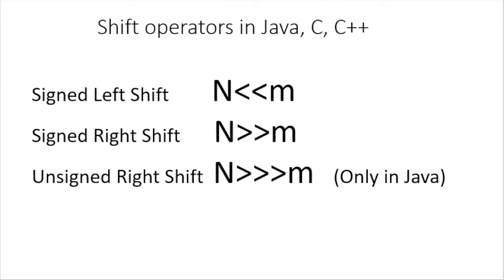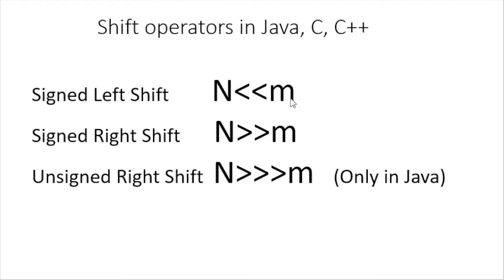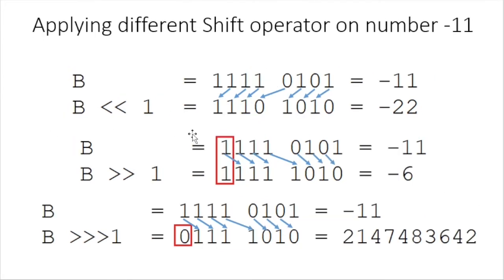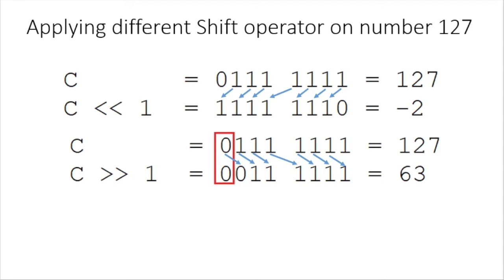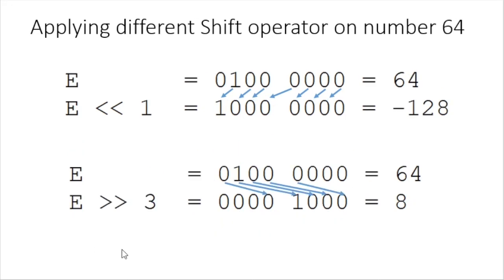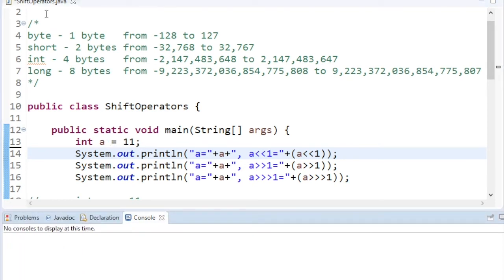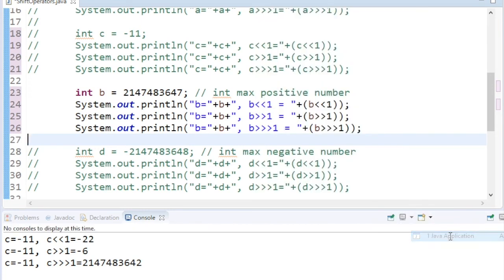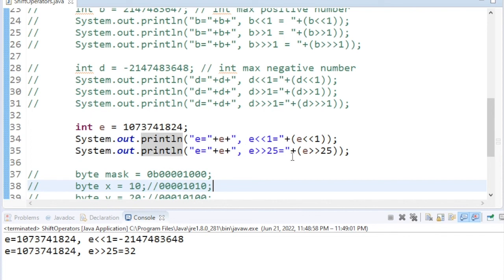Shift Operators in Java, C, C++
We will understand in details with examples what Shift Operators are in Java, C, C++.